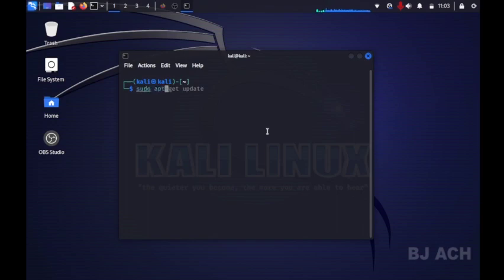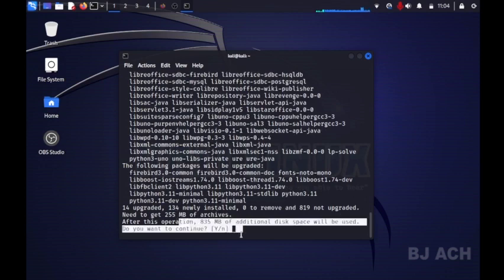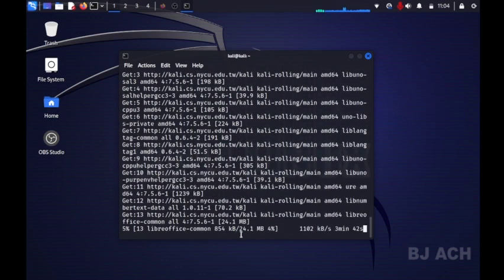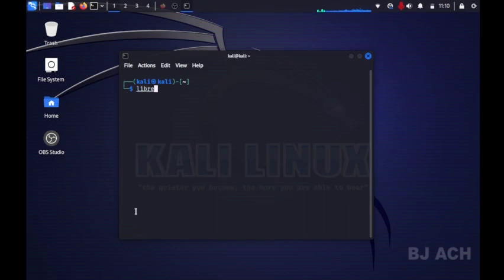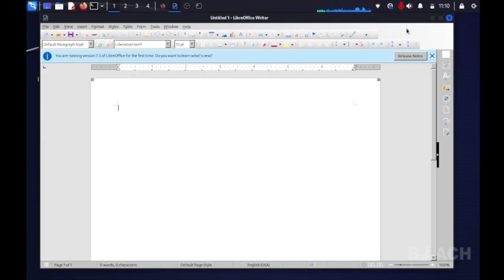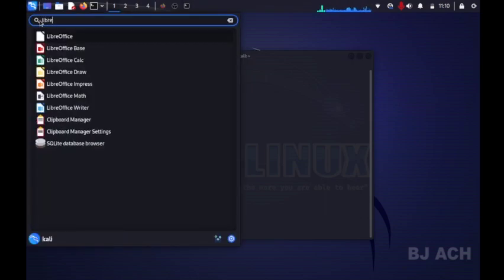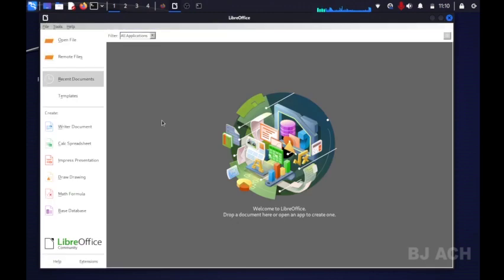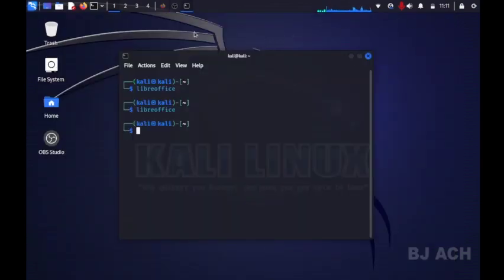How To Install LibreOffice in Kali Linux (Office Alternative)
How To Install Libre Office in Kali Linux (Office Alternative)